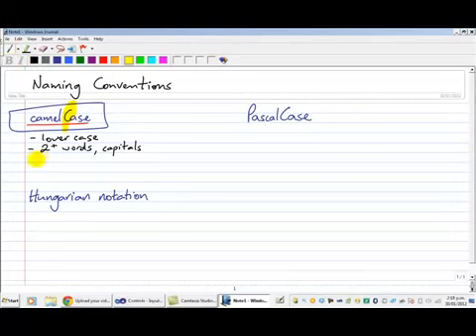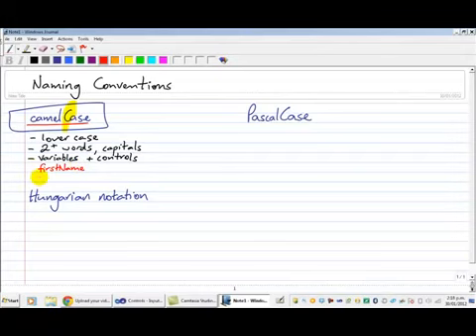programming naming conventions camelcase 360p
Part 1 of 3 short tutorials.
Looks at how to name variables and controls in VB .Net using camelCase spelling.